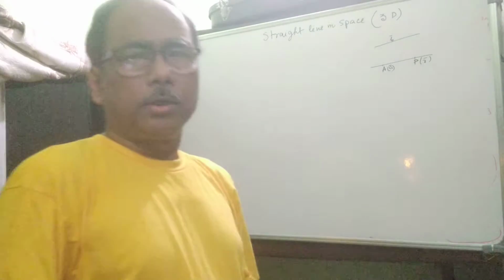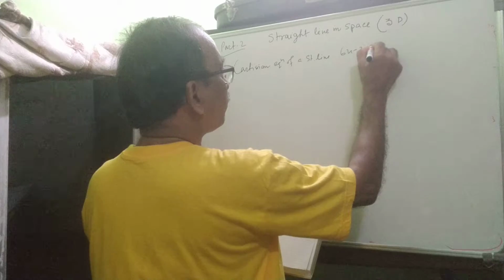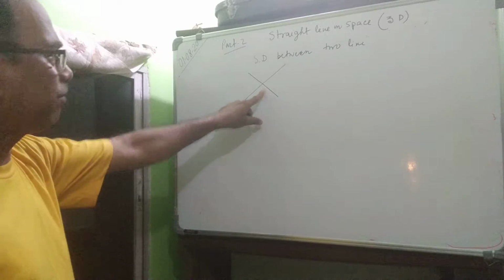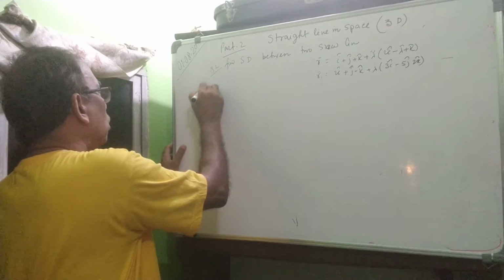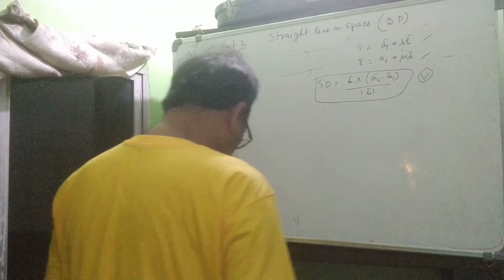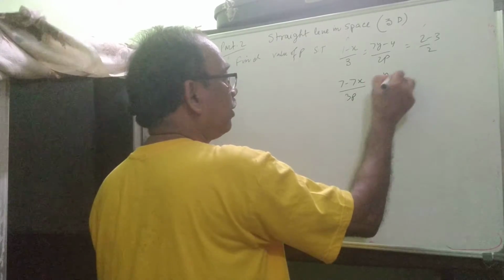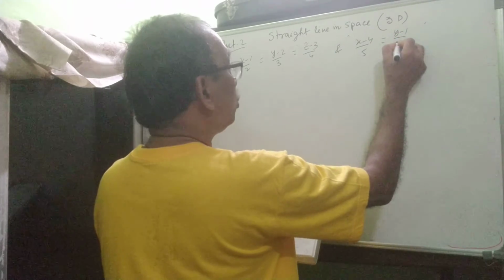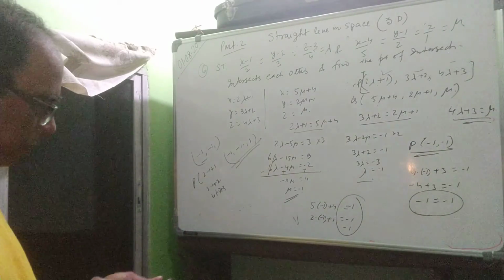Equations of straight line in space (3D)